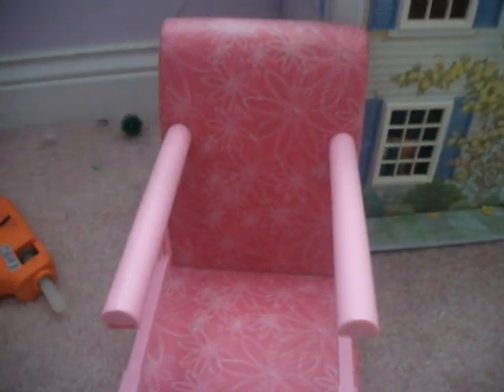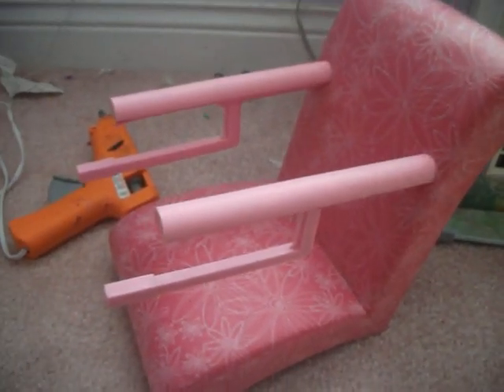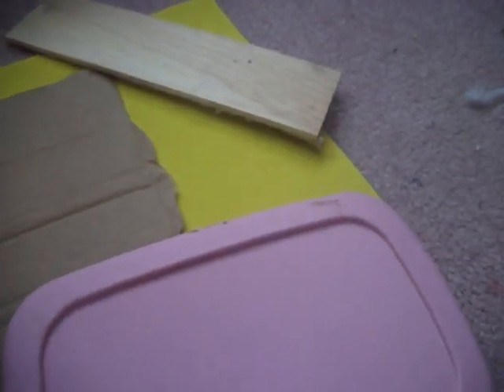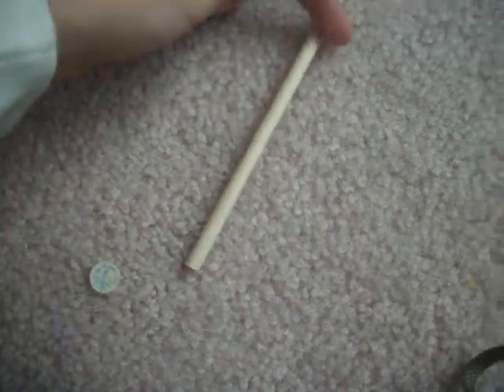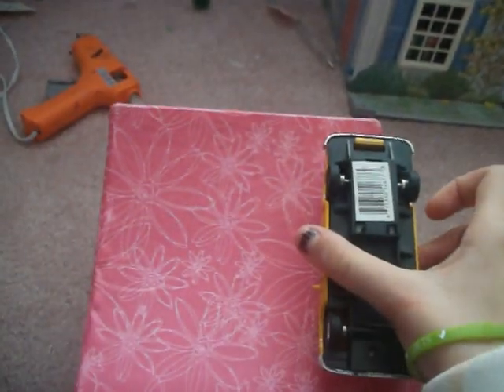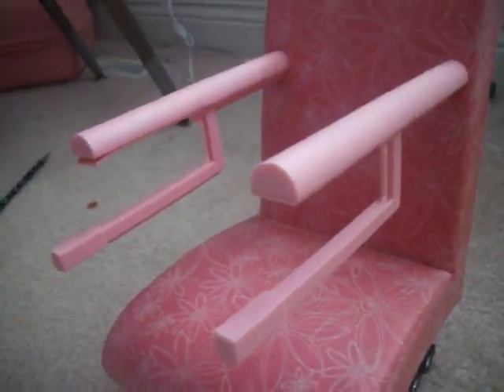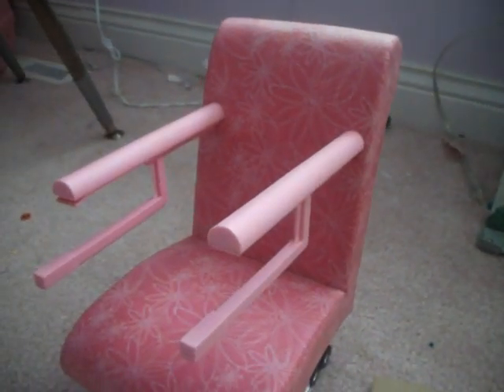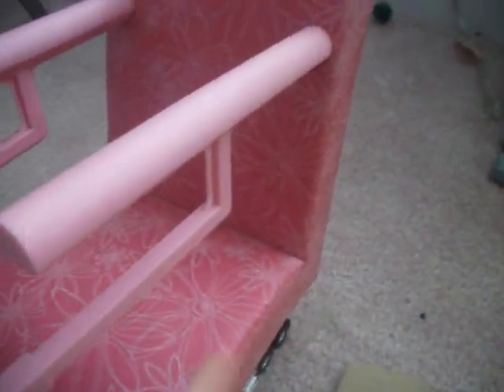How to Make a Doll Wheelchair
A highly requested video on youtube, here you go... I realized that myfroggystuff has a tutorial, but please don't compare mine to hers.